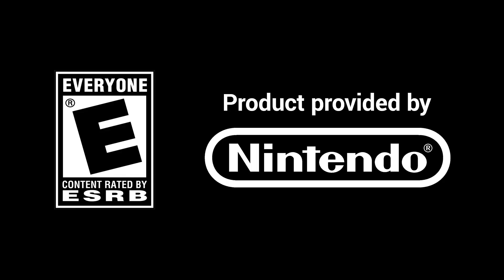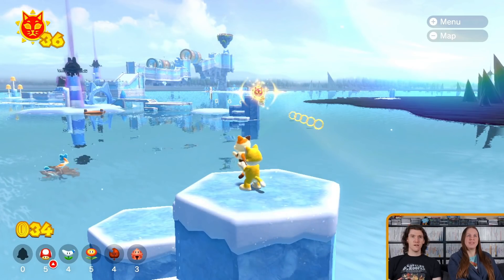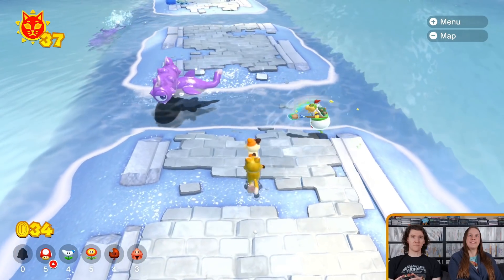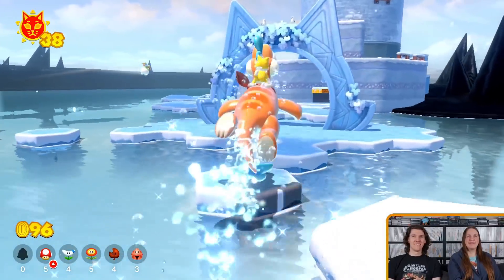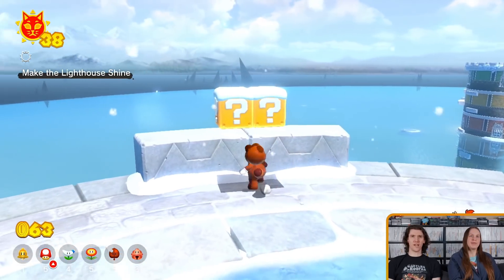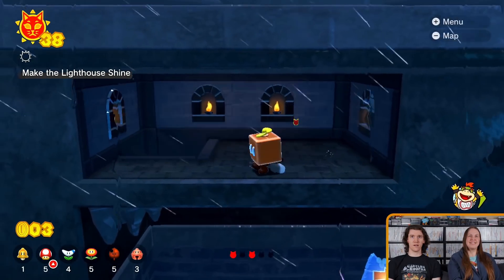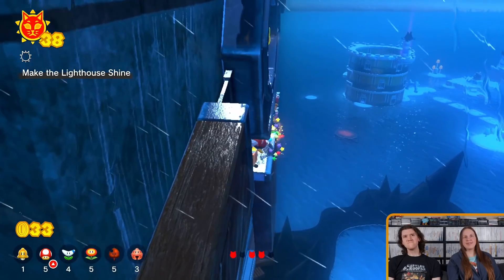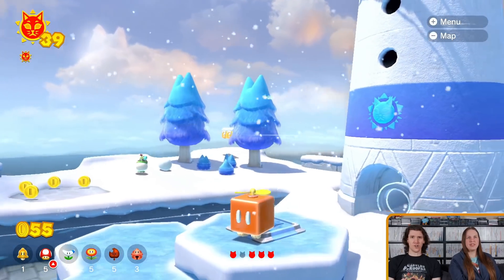BOWSER'S FURY [Co-op] #5 | "Let the Lighthouse Shine"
Keep the lighthouses shining!

🎮 Get Super Mario 3D World + Bowser's Fury on Humble!